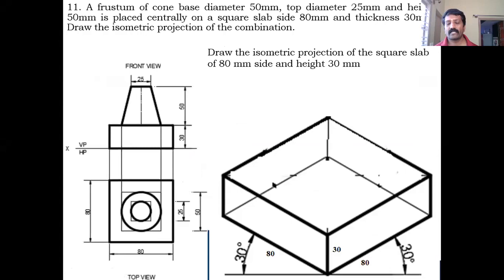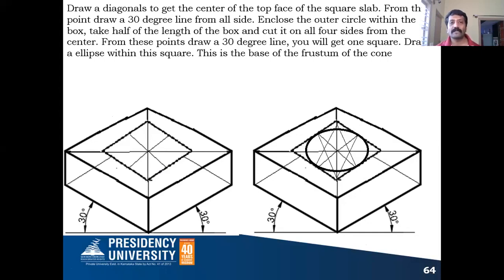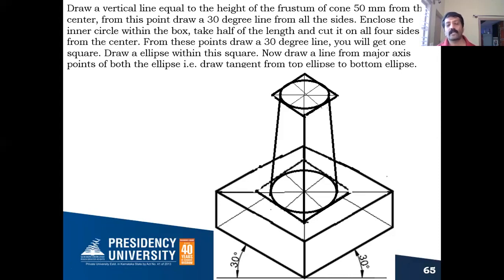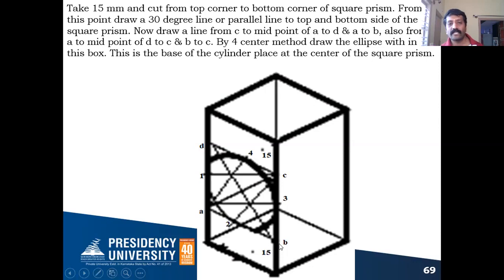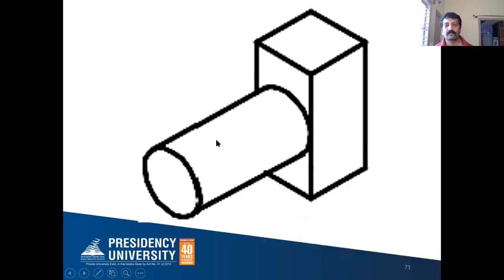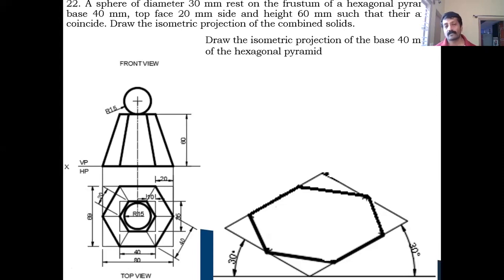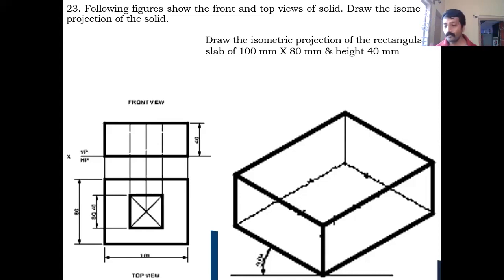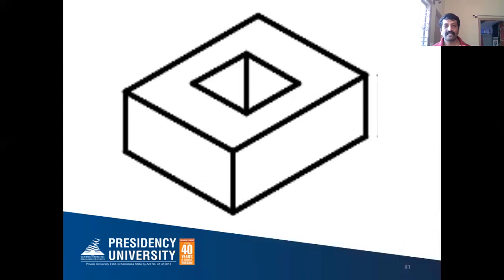Isometric Projections- Combination of Solids 4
Isometric Projections- Combination of Solids 4: A detailed explanation with examples